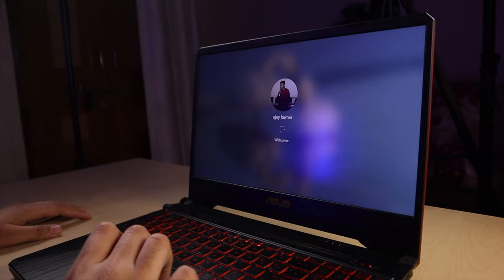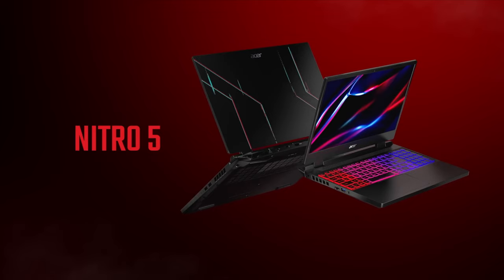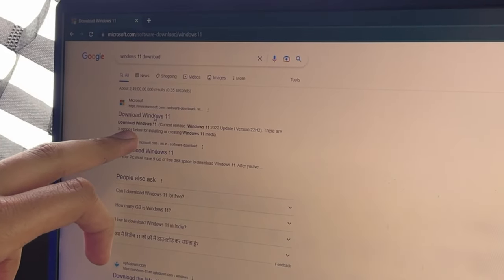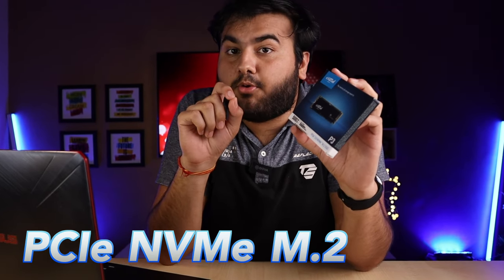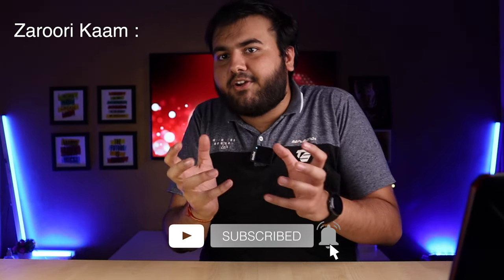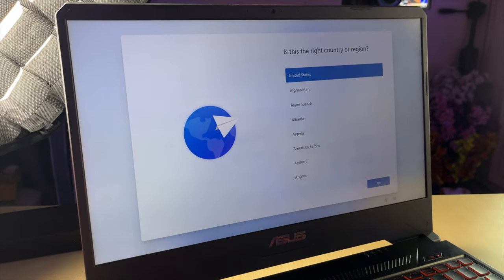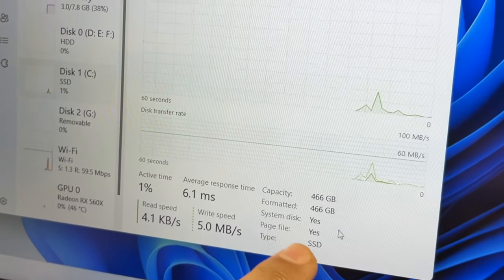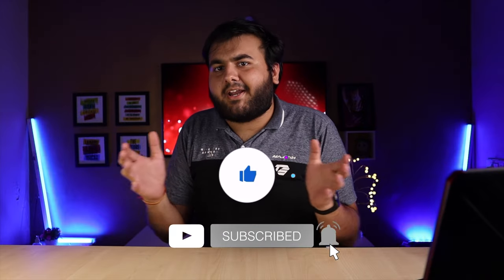SSD Upgrade in Laptop (Full Guide) 2023🔥| HDD to SSD Windows Migration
Crucial P3 500GB Gen 3 SSD
Crucial P3 1TB Gen 3 SSD

Samsung 970 EVO Plus 500GB

Kingston NV2 500GB

Western Digital WD Blue SN570 NVMe 500GB

In this video, I upgraded a Laptop SSD (500GB) which earlier has a Hard disk only, I explained each and every point of upgrading SSD in a laptop including warranty etc. I also explained about transferring windows from HDD to SSD and its procedure. I also covered performance difference in HDD and SSD in the laptop as well.

Video Links 👇👇
Gaming Laptops :

MY STUDIO EQUIPMENTS:-

Mic(BOYA BY M1)

Headphones(boAt Rockerz 450)

Gaming Laptop(Dell G3)

Secondary Laptop(MacBook Air 2019)

Mouse(HP 200)

USB HUB(LAPCARE)

EXTERNAL HDD (1TB Seagate )

Timestamps :
00:00 Sketch
00:57 Intro
01:11 The Laptop we are Upgrading!
01:39 Points covered in video & Warranty
02:24 Boot up Test (HDD)
03:15 Backup & Create Windows Installation Media
04:48 SSD we are using!
05:11 SSD Upgrade (Full Guide)
08:15 Windows Transfer from HDD to SSD
11:07 For Laptops without any SSD Slot
11:37 Performance & Boot up, Read Write speeds (SSD)
13:20 Conclusion!